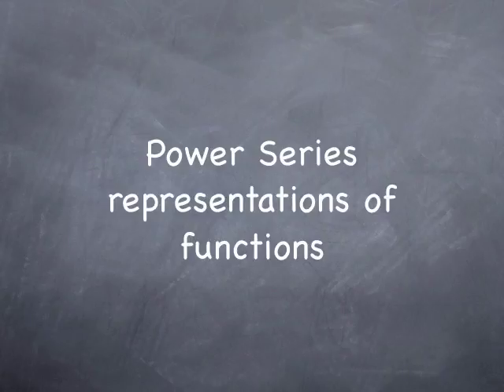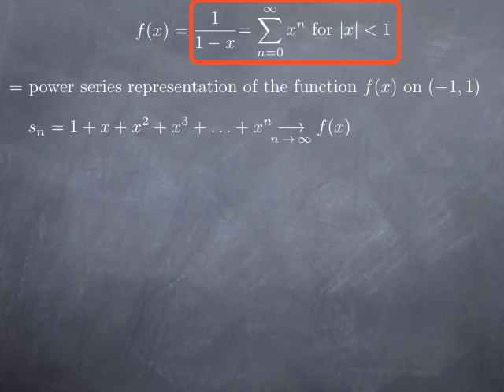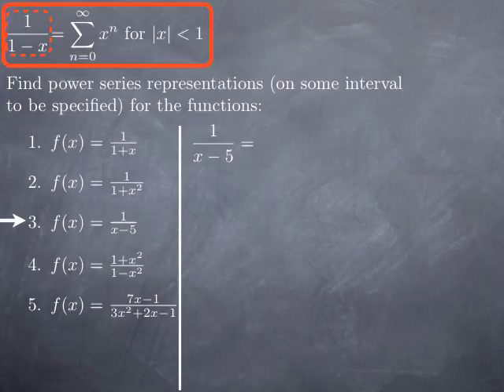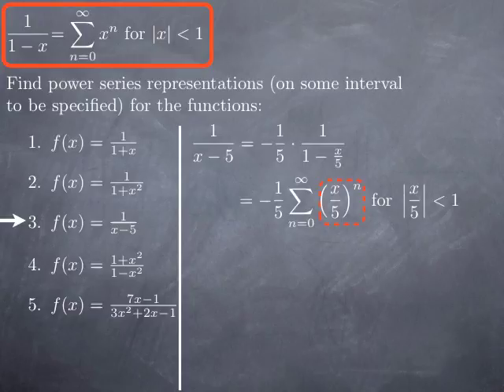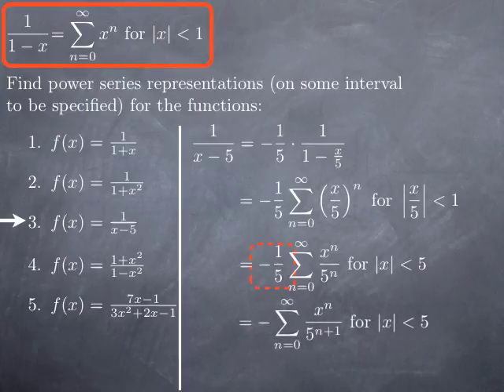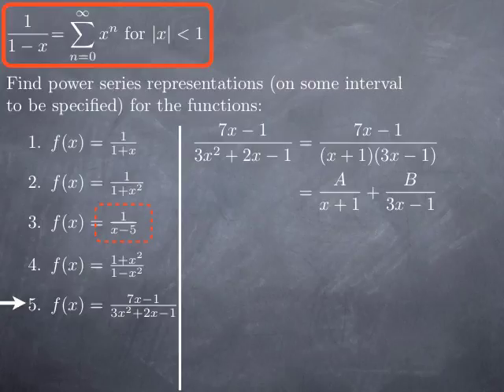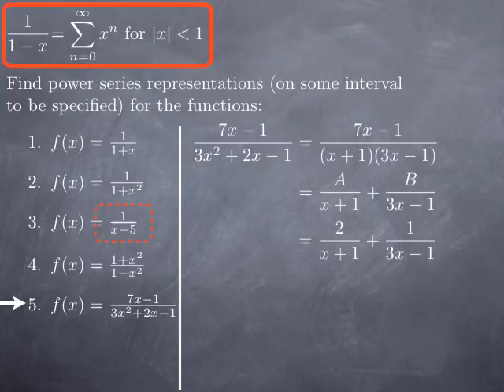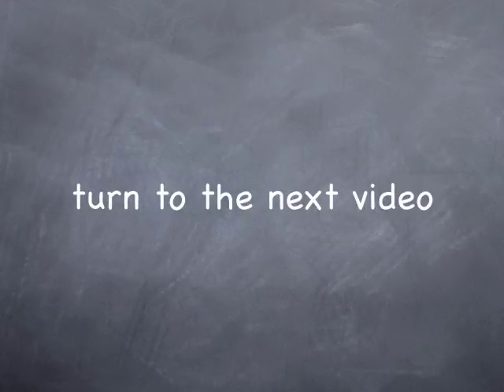M15-5:representations of functions as power series